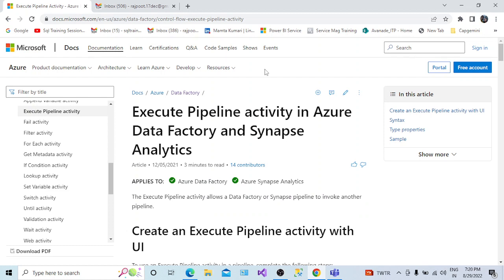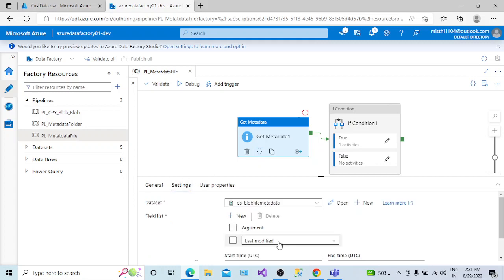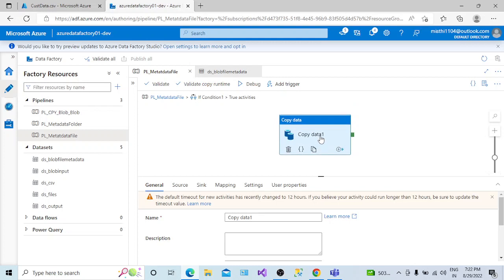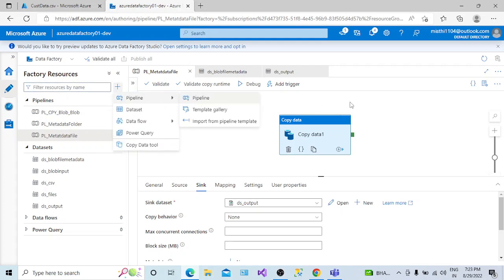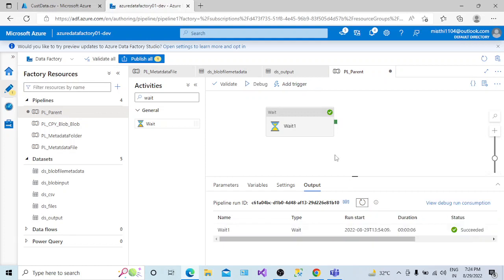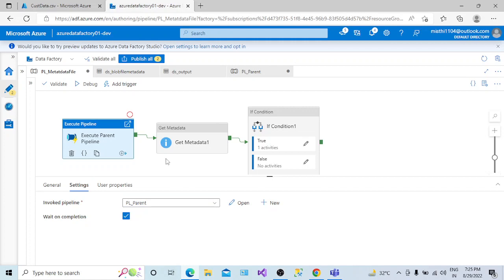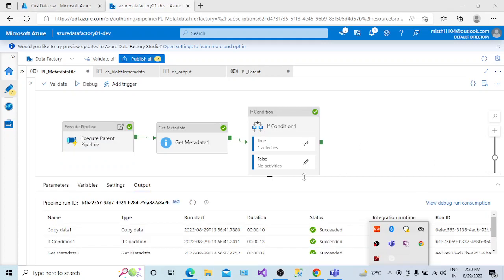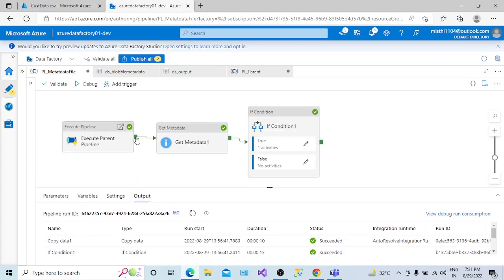22. Execute Pipeline in ADF | Azure Data Factory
Execute Pipeline in ADF | Azure Data Factory

ADF For Beginners,
Dataflow in ADF,